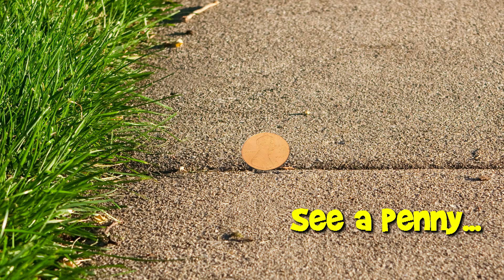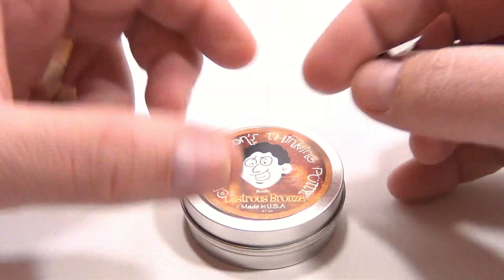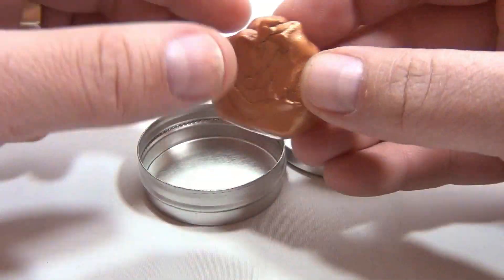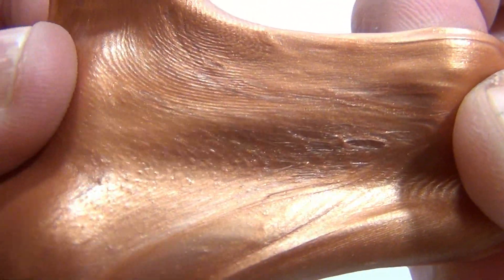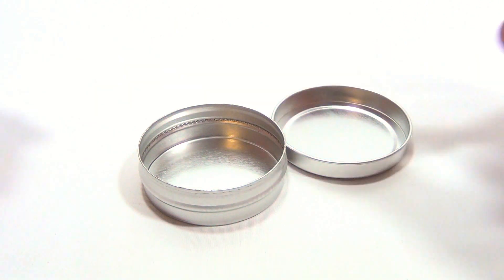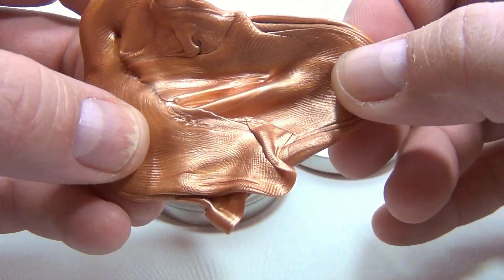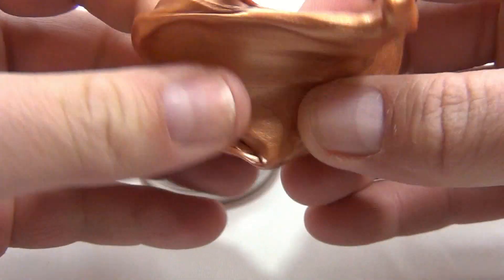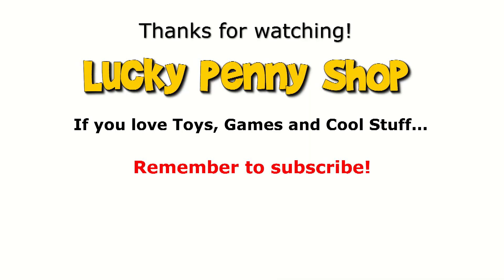Crazy Aaron's Thinking Putty - Lustrous Bronze Review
Watch our product feature video for Crazy Aaron's Thinking Putty - Lustrous Bronze.